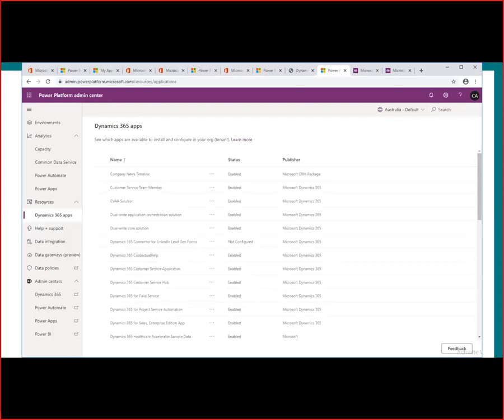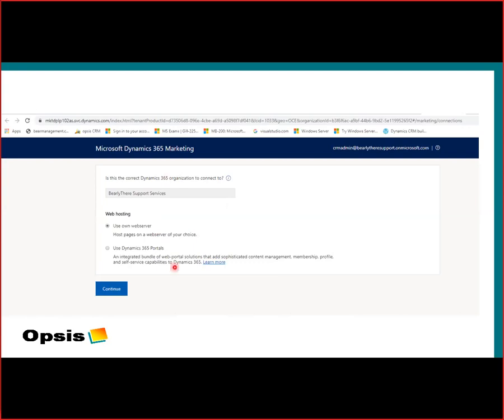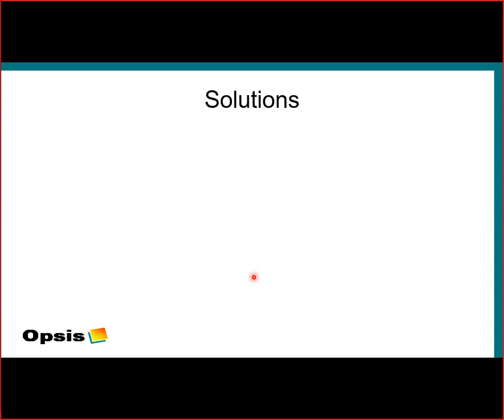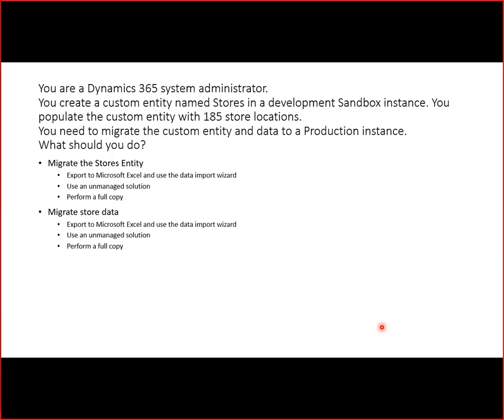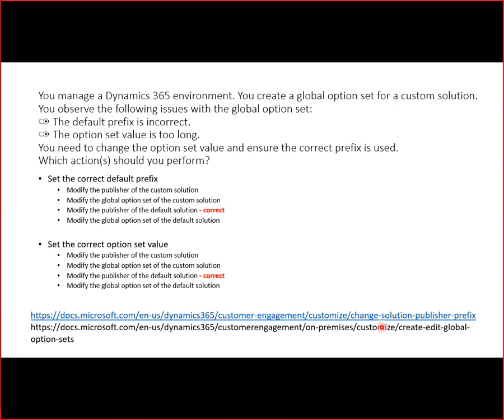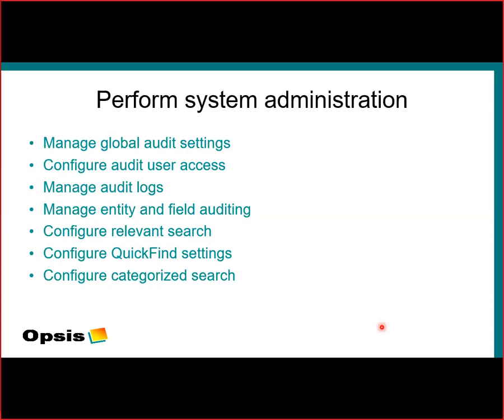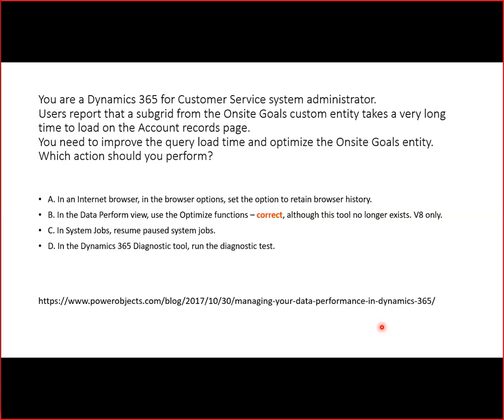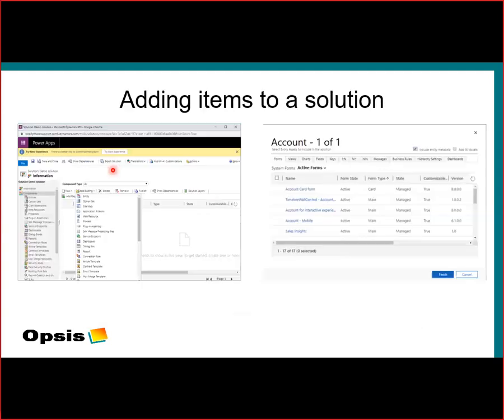MB-200 - PowerPlatform Core + Dynamics Core weekly revision study group Week five with Gill Walker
To succeed in the MB-200 - PowerPlatform Core + Dynamics Core exam, you need to demonstrate knowledge in these topics:
Perform discovery, planning, and analysis (5-10%)
Manage user experience design (20-25%)
Manage entities and data (15-20%)
Implement security (5-10%)
Implement integration (15-20%)
Perform solutions deployment and testing (25-30%)

In week five, we look at Performing solutions deployment and testing (25-30%)